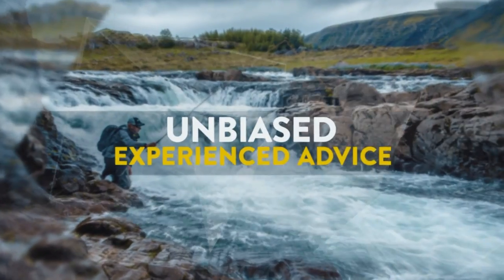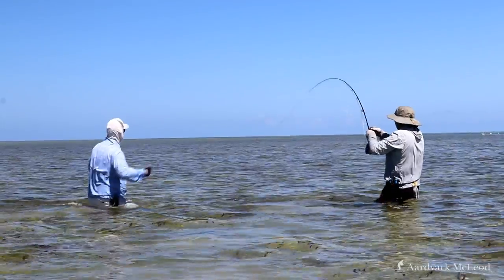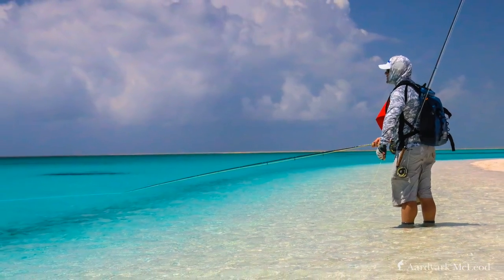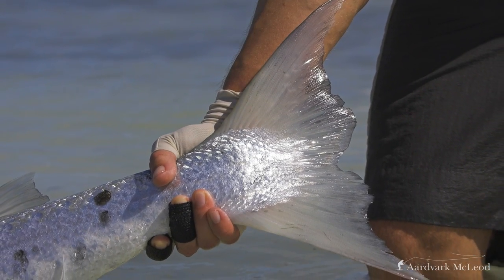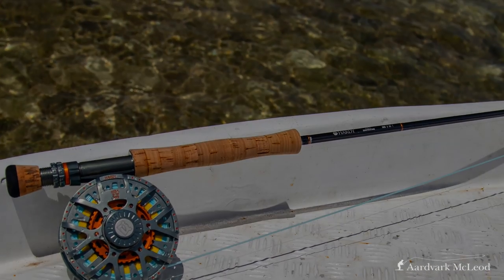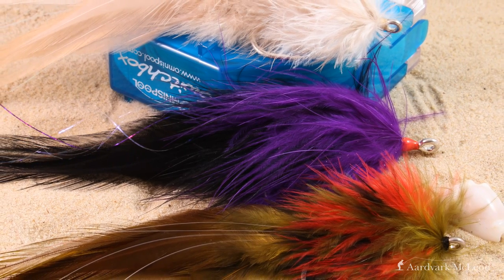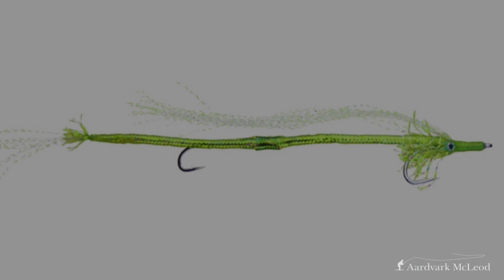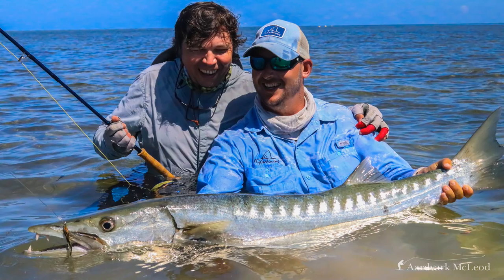How To Catch Barracuda On The Fly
In this video Peter McLeod runs through how to catch a barracuda on a fly. These big predators are often overlooked but can be hugely entertaining on the flats. He covers why they are so exciting, where to go, what tackle you need including quick rigs, favourite fly patterns, flats environments, where to target them, how to strip, how to fight and land them and how to release them safely.